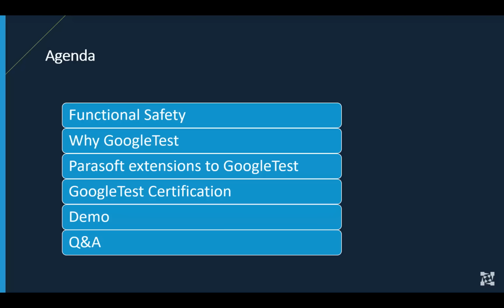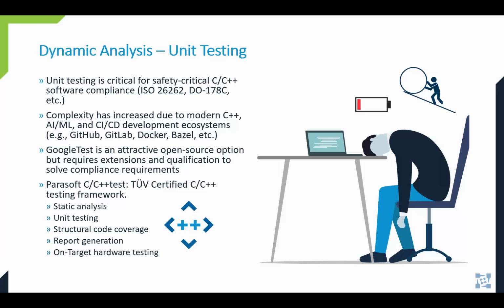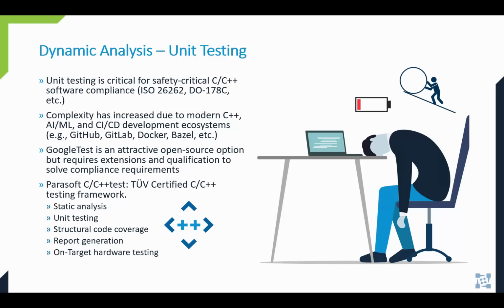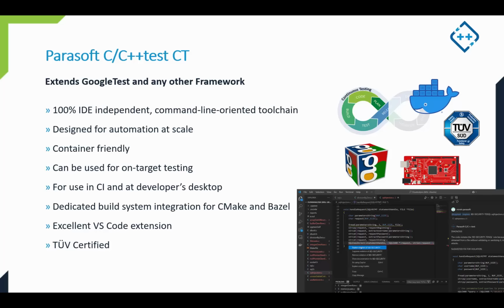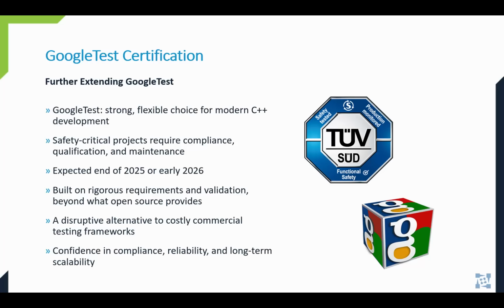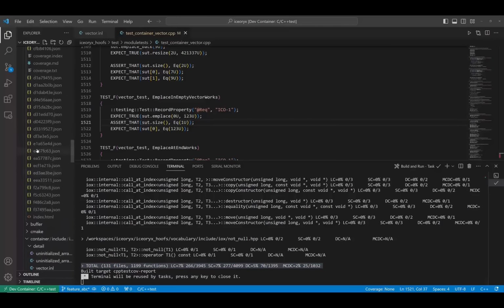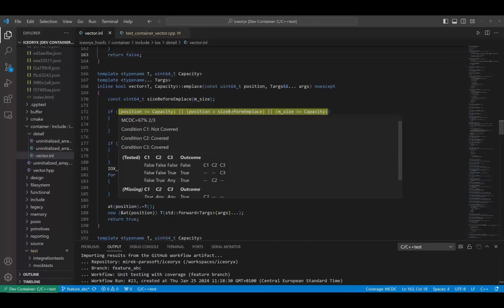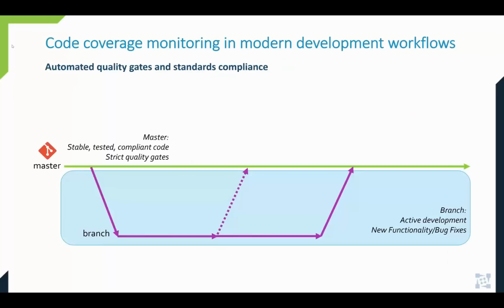Integrating GoogleTest in Safety-Critical Systems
Unlock the Power of GoogleTest for Safety-Critical Systems 🚀

GoogleTest is the go-to unit testing framework for C++ developers, known for its flexibility, modern syntax, and seamless integration with popular toolchains. But when it comes to safety-critical industries like automotive, aerospace, medical devices, and rail, standard GoogleTest alone isn’t enough to meet strict compliance standards.

In this webinar, you’ll discover how to successfully integrate GoogleTest into regulated development environments while maintaining compliance with industry requirements. Learn how Parasoft C/C++test CT extends GoogleTest to deliver requirements traceability, MC/DC code coverage, TÜV certification, compliance reporting, and CI/CD pipeline support—all essential for safety-critical software testing.

🔑 Key Takeaways:
✔ Best practices for using GoogleTest in regulated industries
✔ How Parasoft C/C++test CT enhances GoogleTest for compliance and certification
✔ What to evaluate before adopting GoogleTest in safety-critical projects
✔ Insights into TÜV certification for GoogleTest

If you’re developing in ISO 26262 (automotive), DO-178C (aerospace), IEC 62304 (medical), or EN 50128 (rail) environments, this session will help you unlock the benefits of GoogleTest while staying audit-ready and compliant.